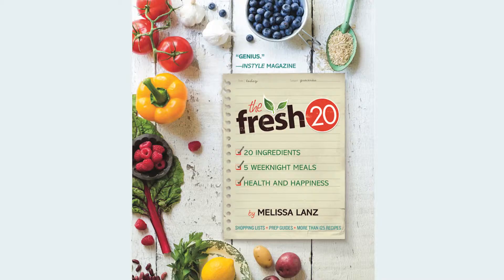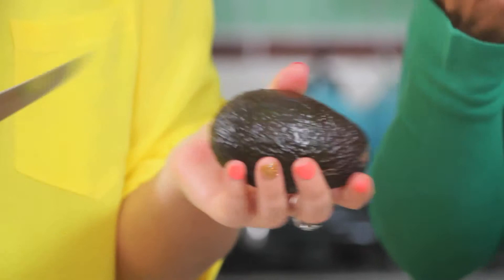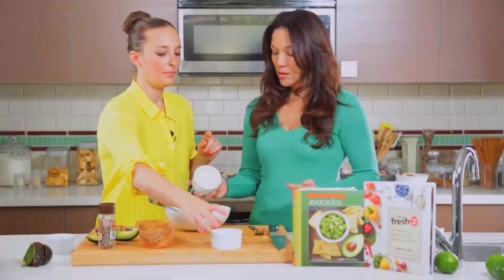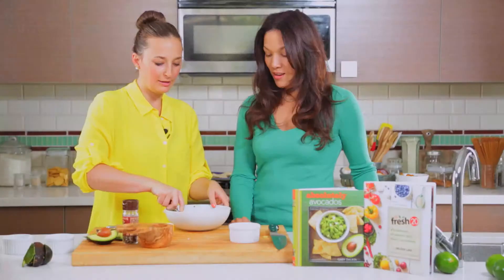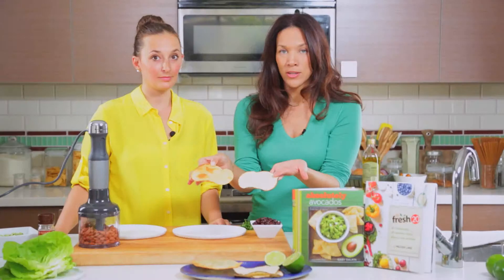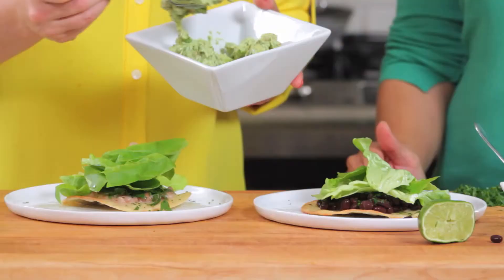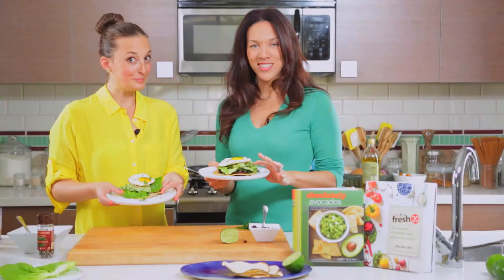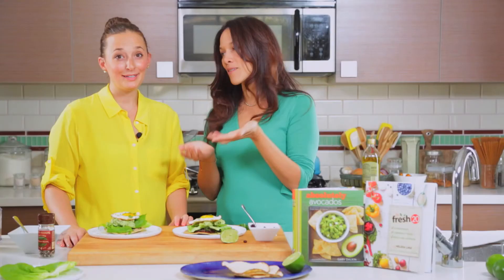The Fresh 20 TV Guacamole Tostadas, Episode 1